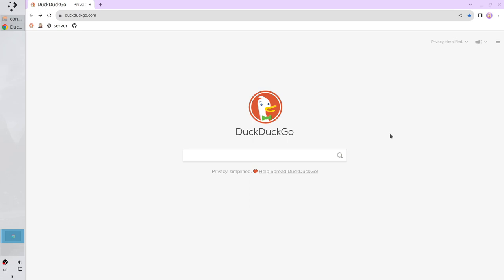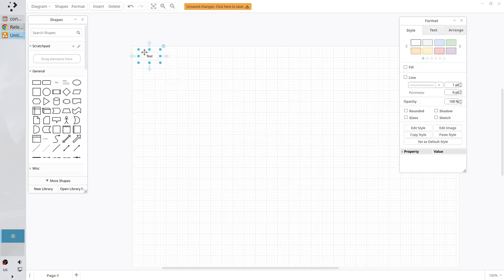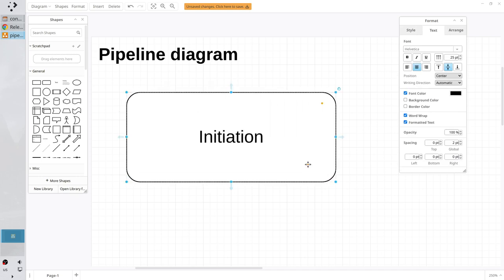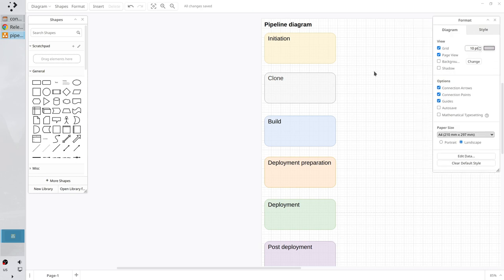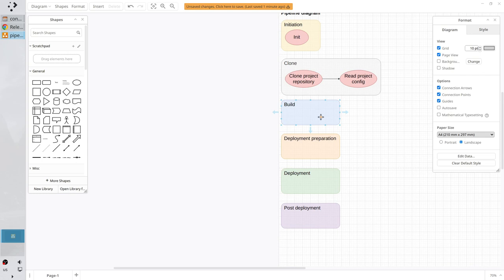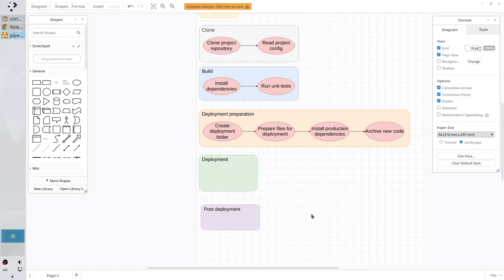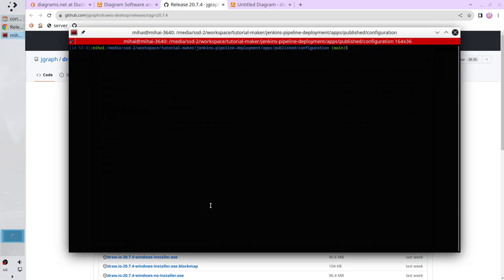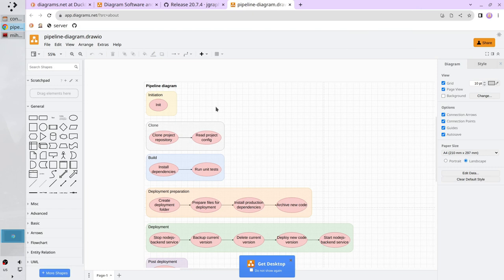Create Jenkins pipeline, part 10 | Create pipeline diagram | tutorial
Welcome to Jenkins pipeline tutorial, part 10. In this video I will create the pipeline diagram.

Chapters:
  00:00 About draw.io
  00:58 Draw the diagram
  07:28 Ending

Special thanks to:
  • Audacity
  • gimp
  • kdenlive
  • obs